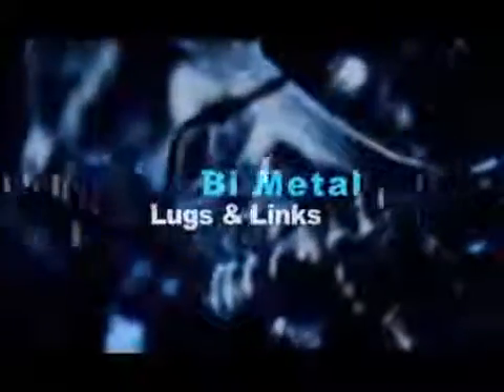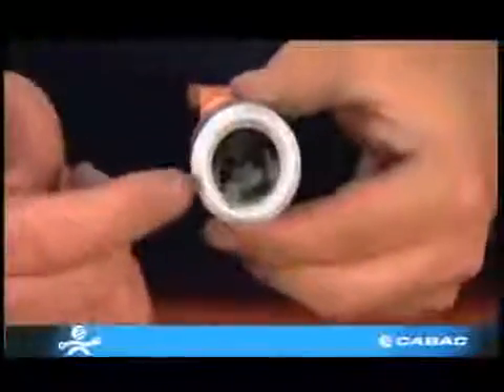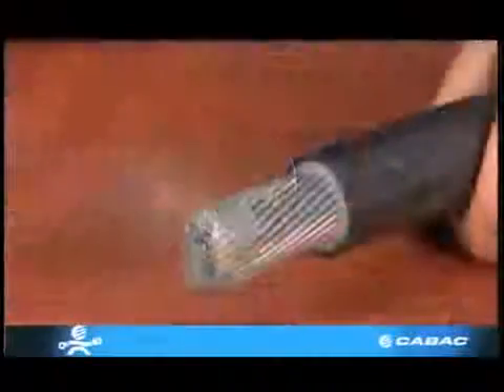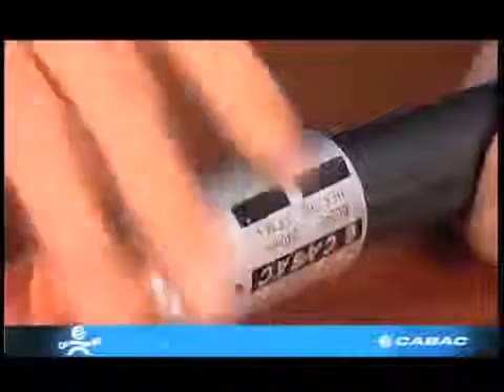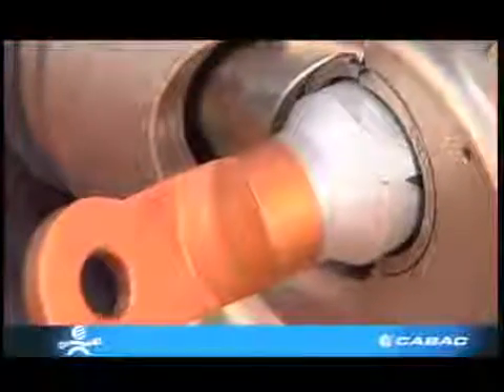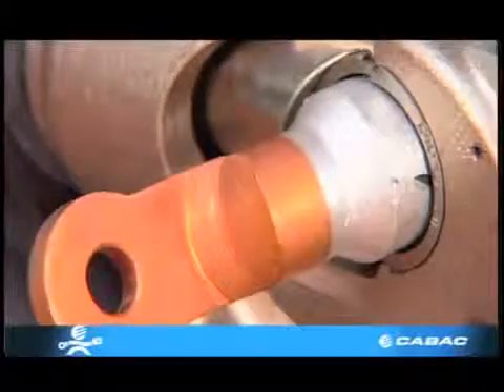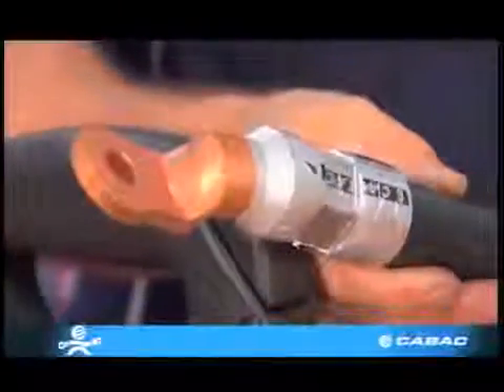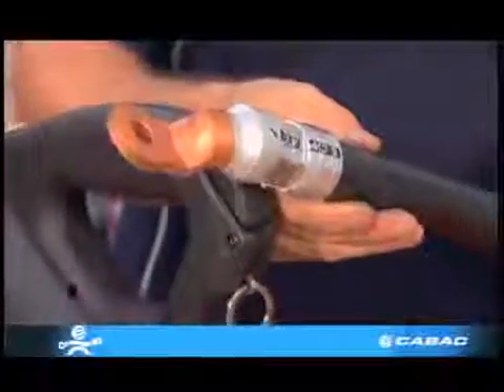When to use a bi-metal lug & link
This video explains what a bi-metal lug is used for, and how it should be used on separate dies on a bi-metal link.

We stock and extensive range of lugs and links, take a look